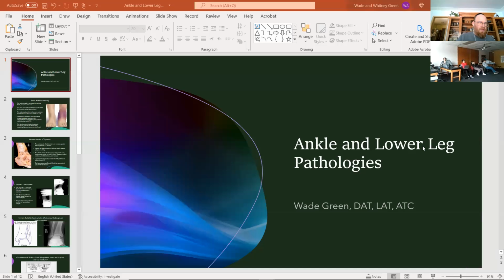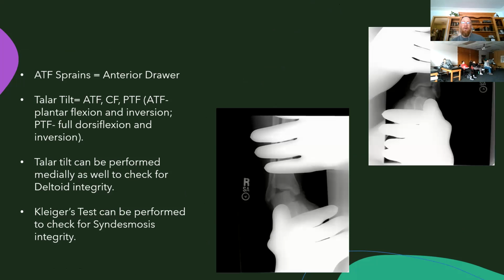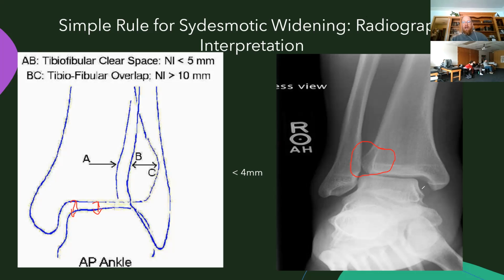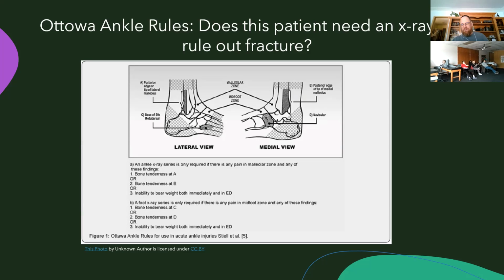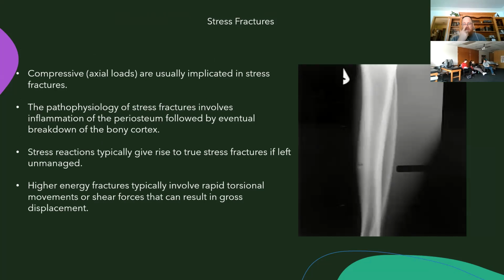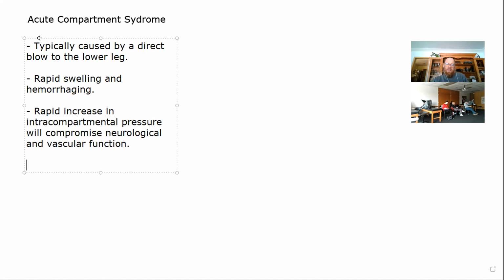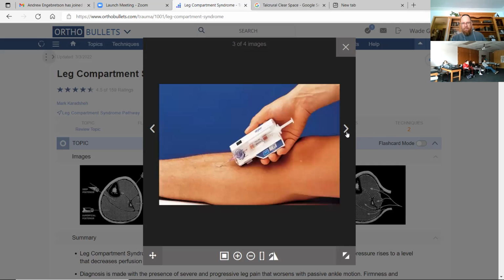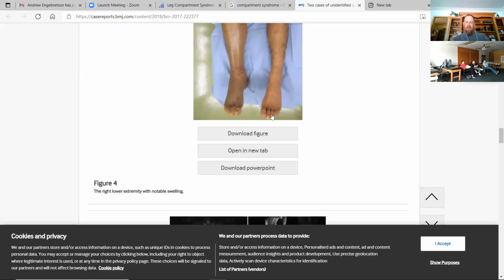Class Lecture- Ankle and Lower Leg Pathologies